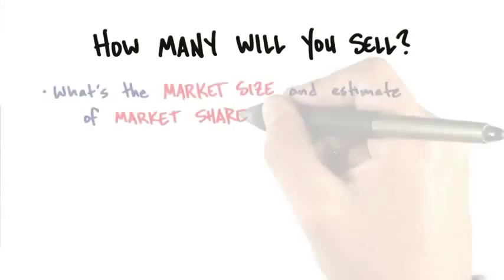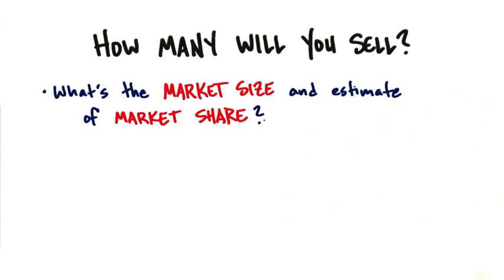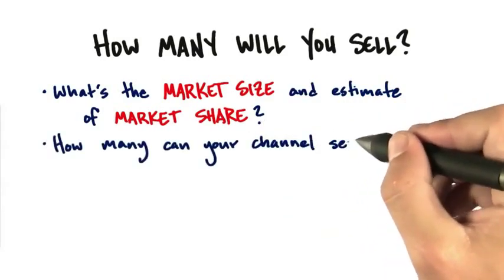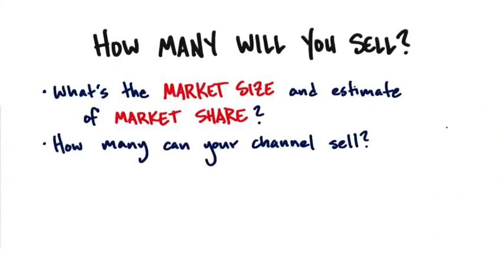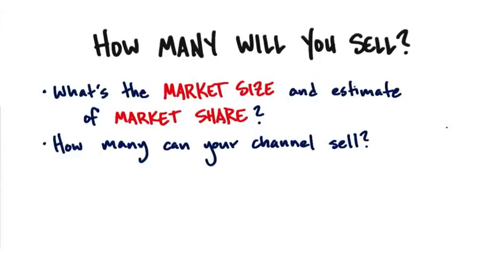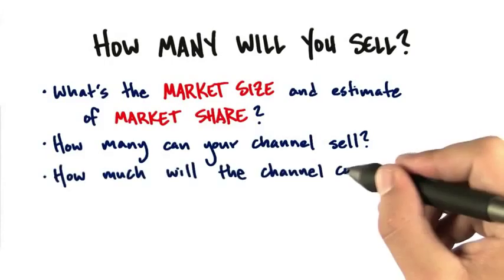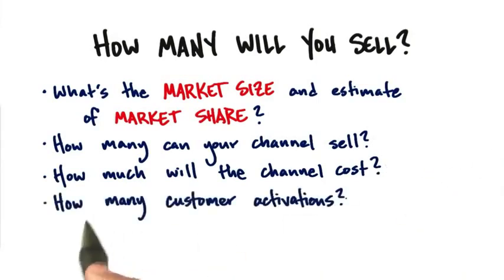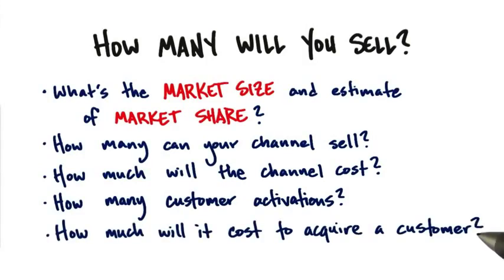B7 20 Market Size And Share